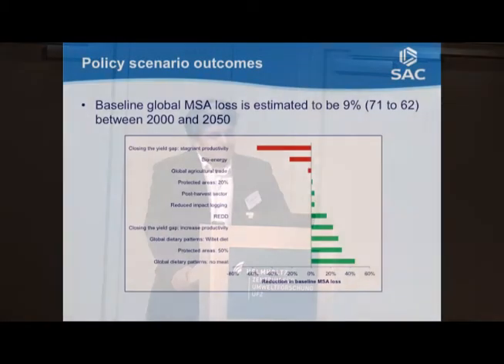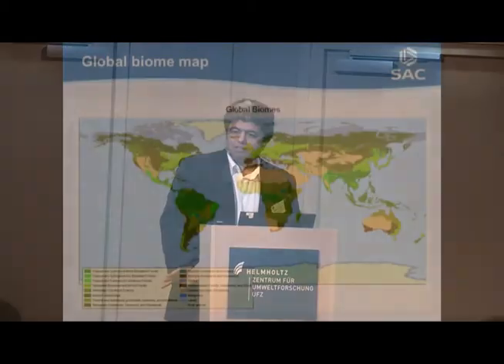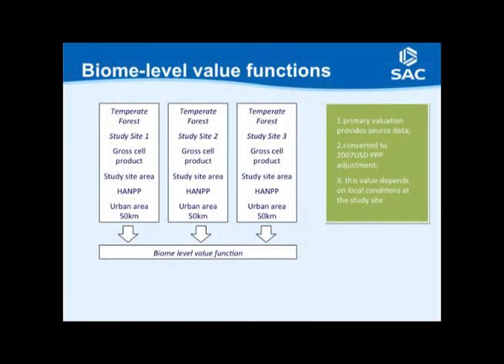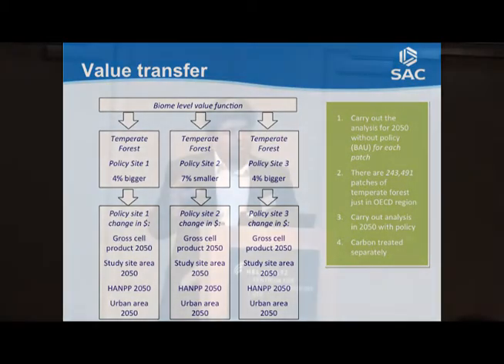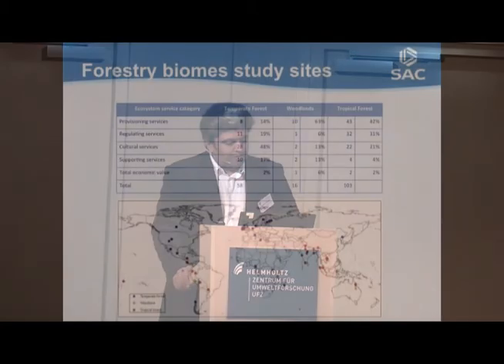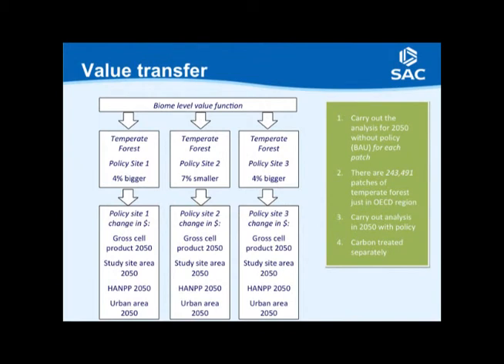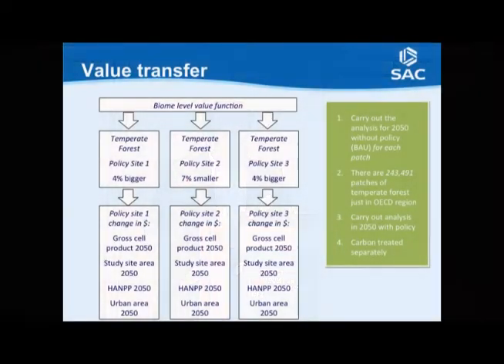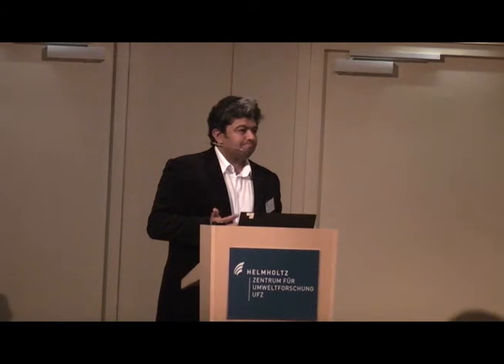Plenary3a-(2of3)-SalmanHussain-Global-conservation-policy-options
Global conservation policy options: an assessment of costs and benefits
Salman Hussain